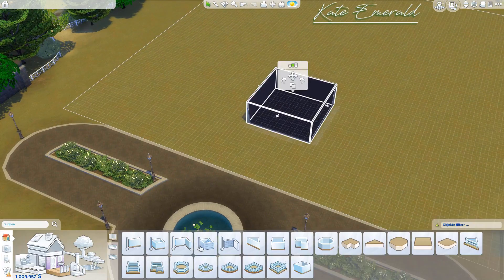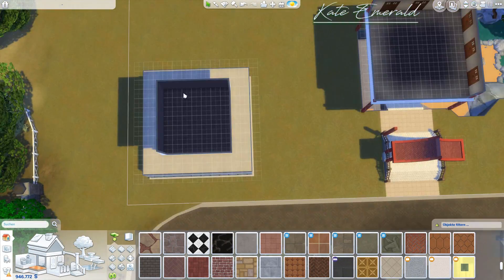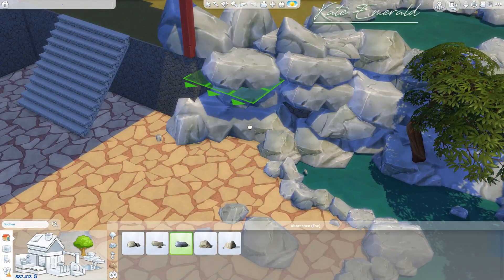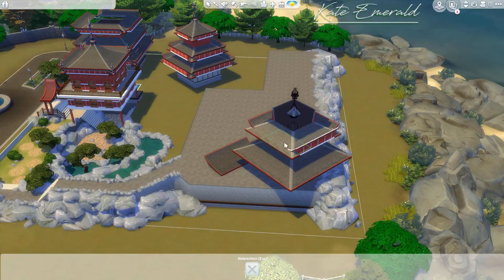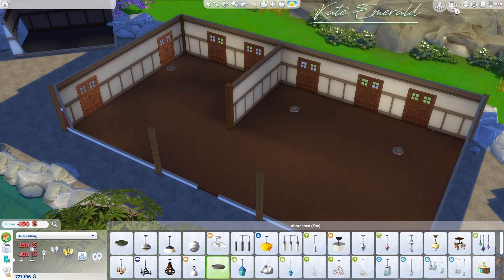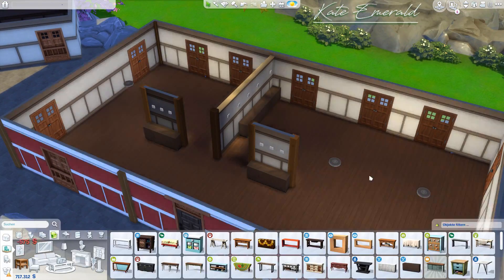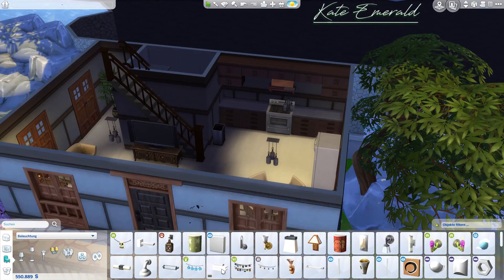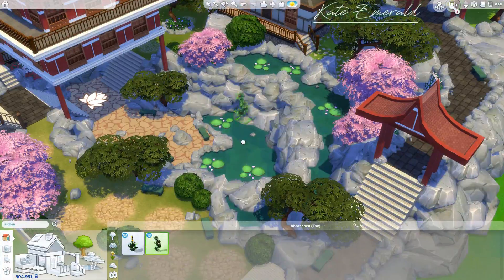Sims 4 Speed Build - Japanese Village | Kate Emerald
In this The Sims 4 Speed Build I am building a Japanese village on a 64x64 lot. The enormous build includes one main house, a butler accommodation and much more but at the same time has the perfect layout to comfortably play on the lot with a normal sized family.

I placed the lot to make sure that no rocks or other landscaping elements disappear and also walked my Sims through the lot to make sure no paths are blocked.

Gallery:

ID: KateEmerald
Lot: Cherry Petals

!!! NO MODS OR CC USED !!!

Packs: Seasons, City Living, Get Together, Jungle Adventure, Vampires, Dine Out, Spa-Day, Outdoor Retreat, Romantic Garden Stuff, Perfect Patio